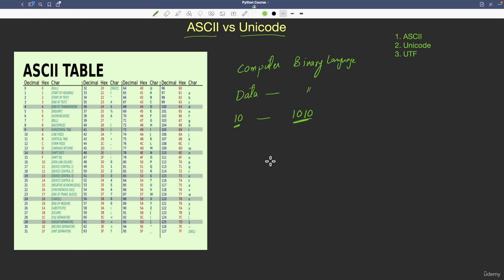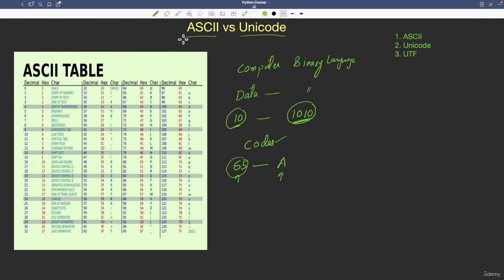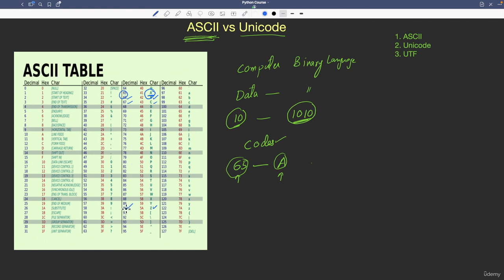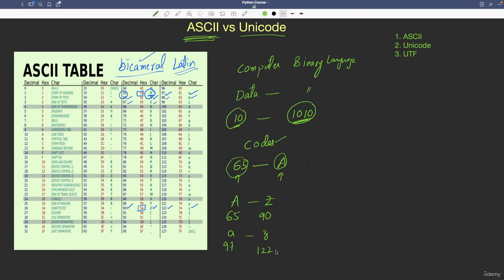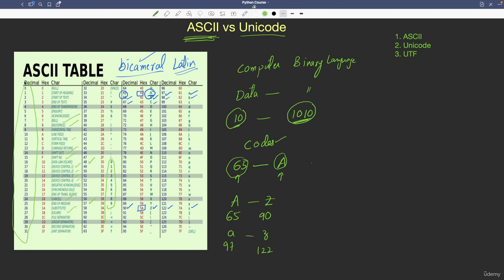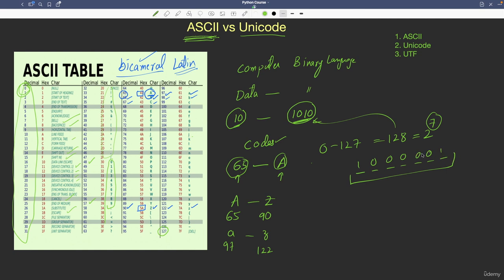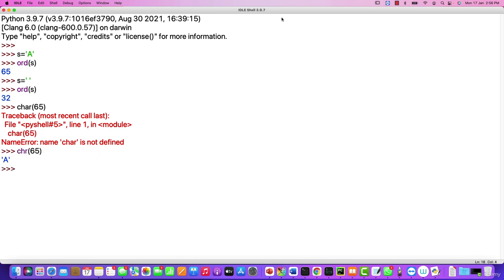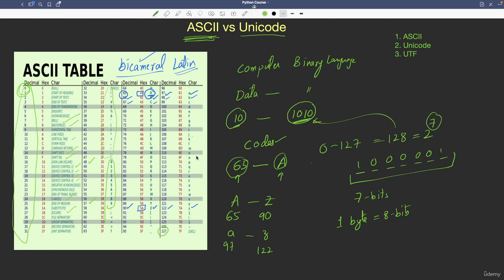082 ASCII Code